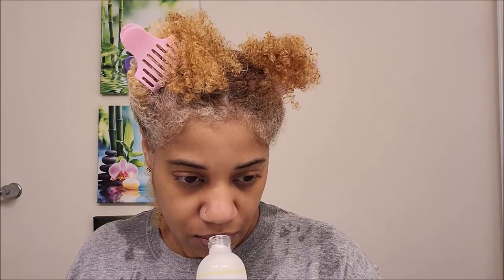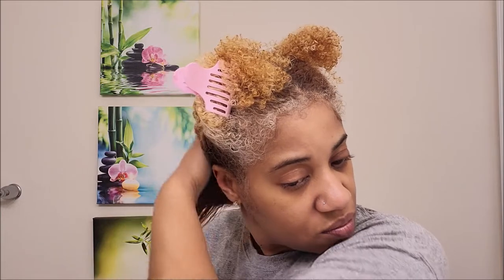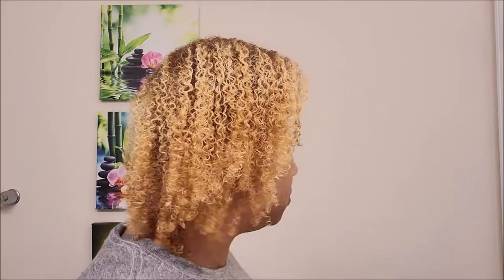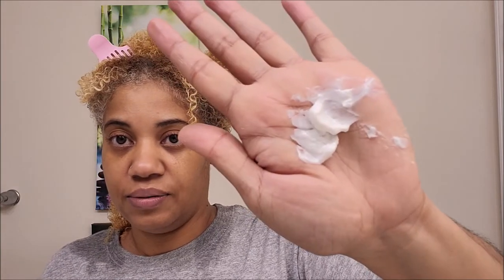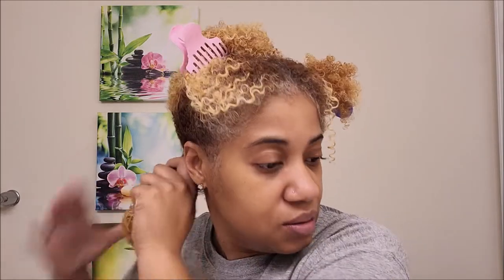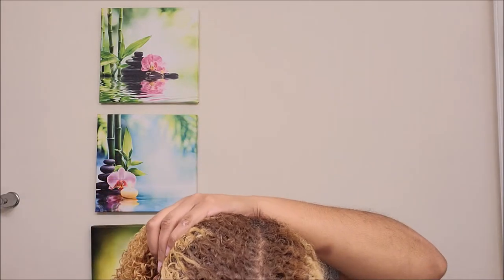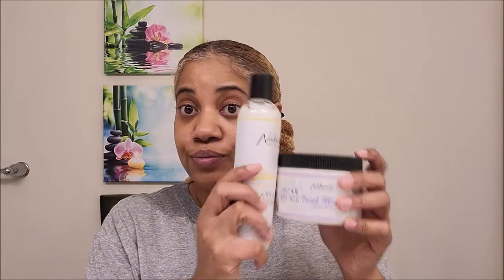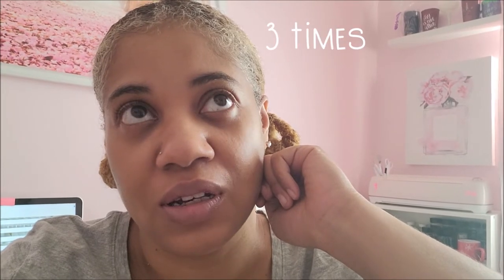Nature's Little Secret Banana Leave-in and Irish Moss Styler is Bae! | Get In Here! Let's Chat!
Hey Curlfriends! Today I'm trying NLS Banan Leave-in and Irish Moss Styler. OMG! Get in here! This Combo is Bae!
About Me

I'm a color-treated high porosity natural girl!  Big Chopped January 1, 2018.  Join me on my natural hair journey as I try new products and share my experiences likes and dislikes. Suggestions & recommendations are welcome.  I hope you enjoy my channel!

Share your comments, thoughts & suggestions in the comments below!

♥Favorite Things♥
Detangling Brush
Pink Electric Heating Cap
Pink Floral Robe
Hair Clips (similar to mine)

Fun Facts♥
Big Chop: January 1, 2018
Hair Type: 3,4? IDK it’s curly ok!
Wife of Big Smash
Mom of 2 Teenage Boys

Amazon Store coming soon!

Please Note: all items mentioned in this video have been purchased by me with my own money and these are my own opinions on the products. Thank you for your support.